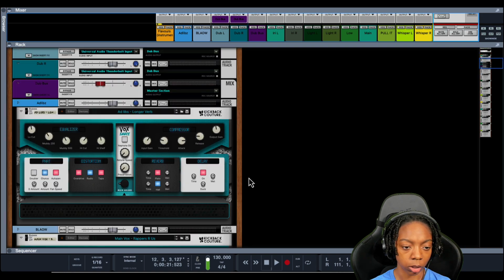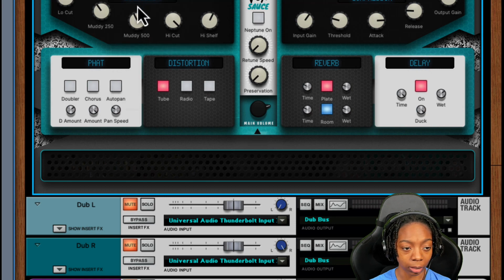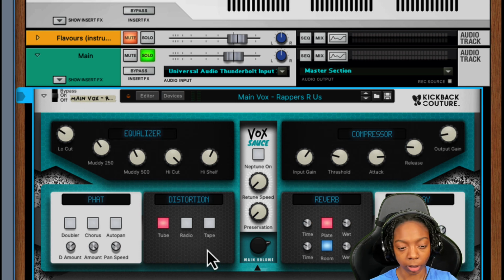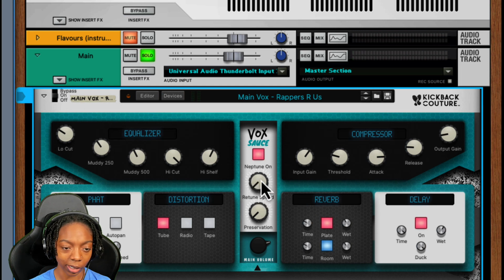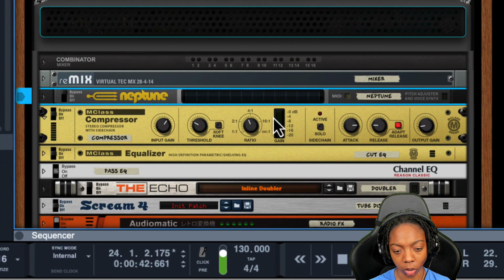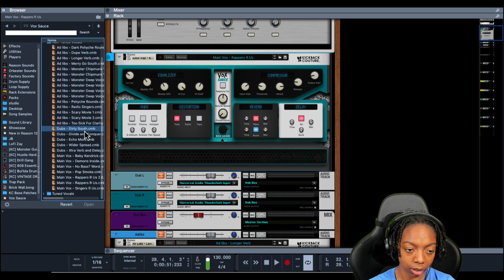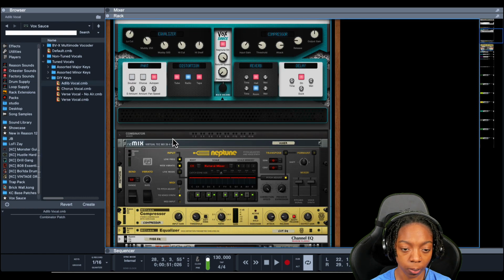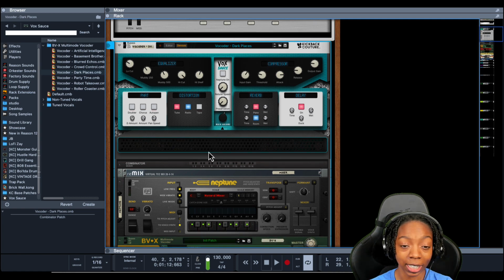Mix Vocals Like a Pro in Under 10 Minutes - *New Reason Rack*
Start here if you don't know how to mix vocals in Reason.

🔻 Listen to the official release from Dux here!

🔻 Become a VIP!